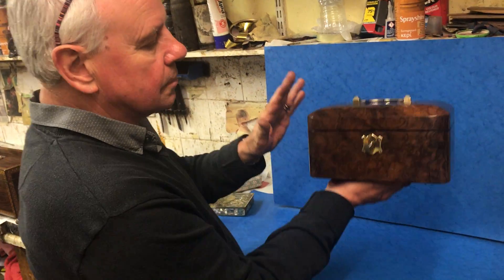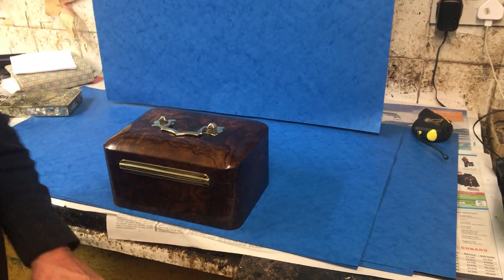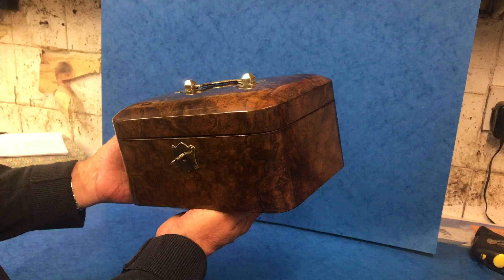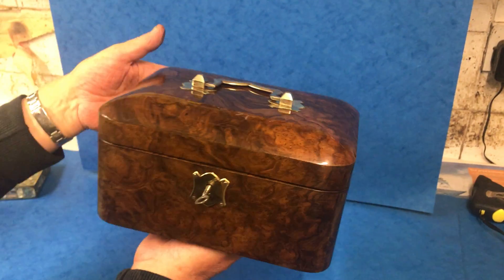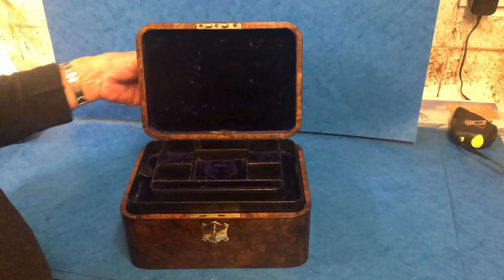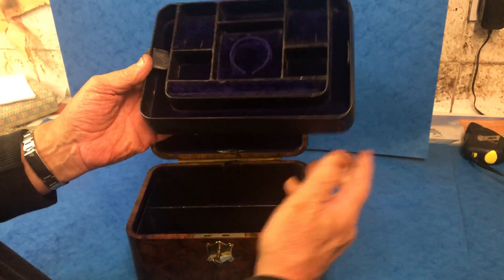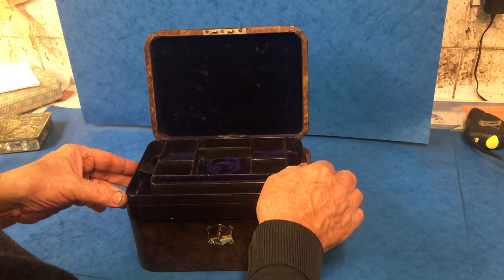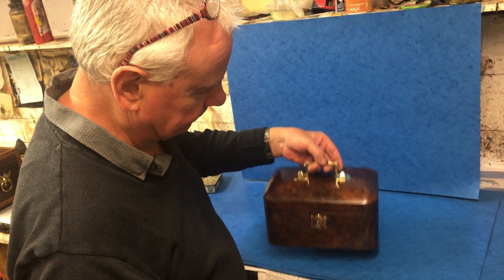Victorian Walnut Jewellery Box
This is a Victorian c.1880 figured walnut rounded corners domed top (no right angles at all) rare propose built Jewellery Box. It has its wonderful original leather and velvet interior: a tray that lifts out of the box and brass handle to the top and brass key escutcheon. It is in excellent condition with a working lock and key. It measures 24 cm by 18cm and stands 12cm in height.